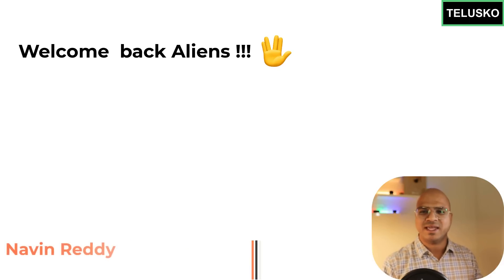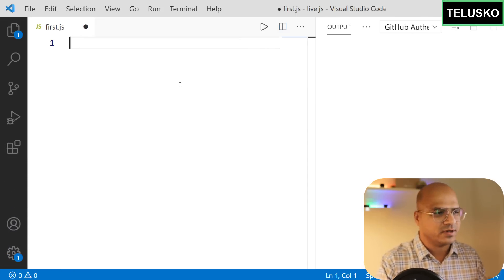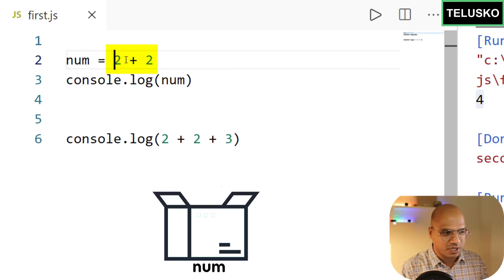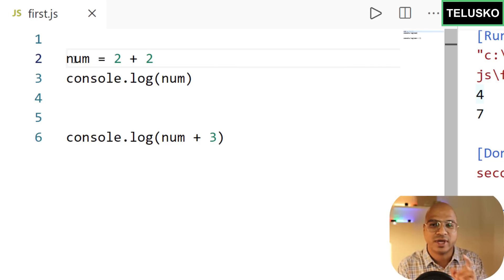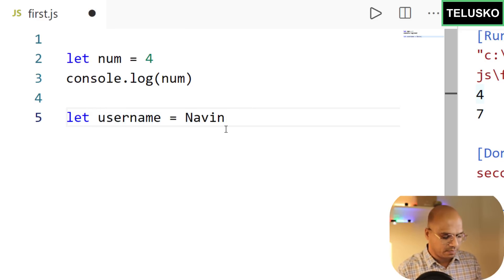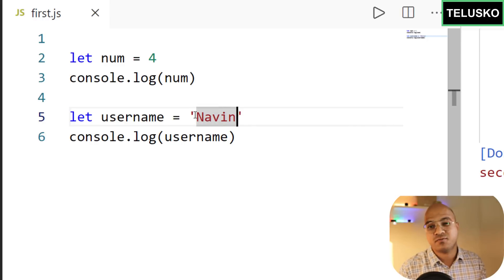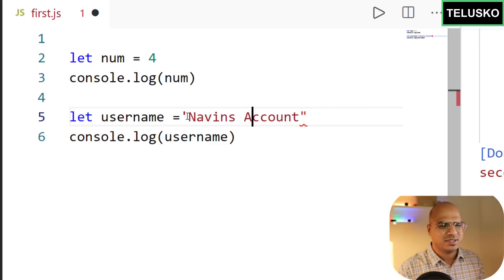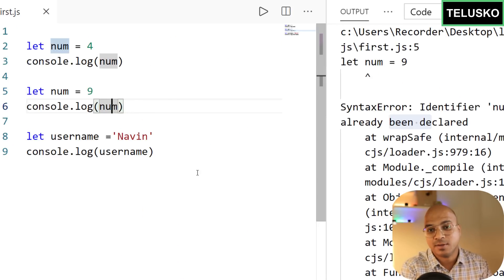#3 Variables in JavaScript